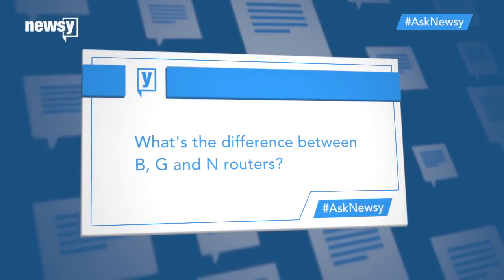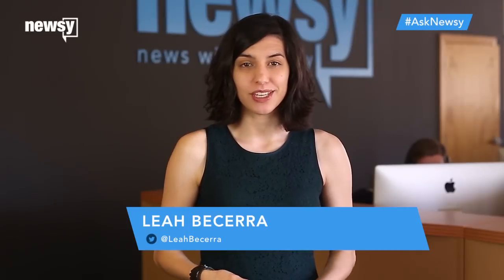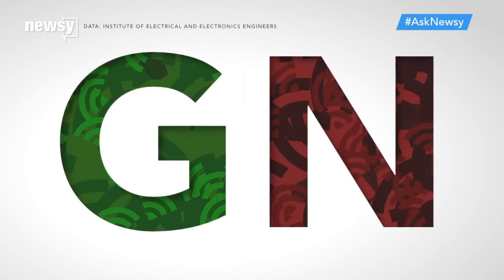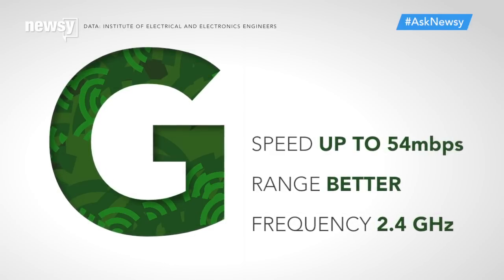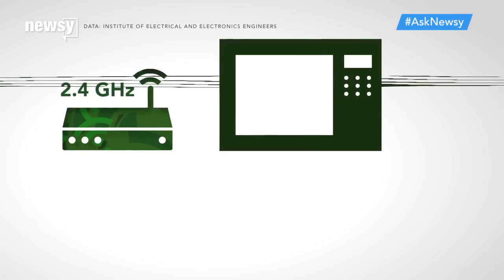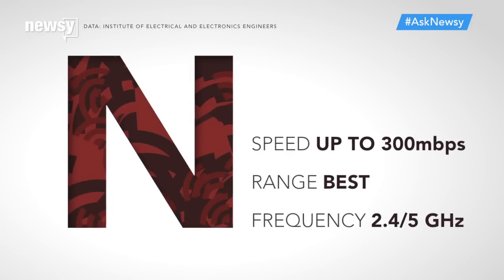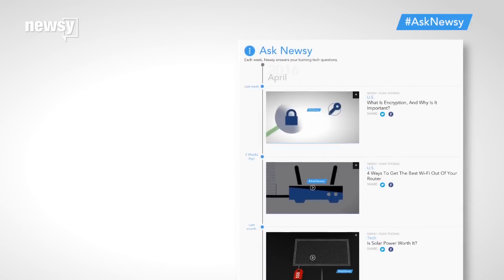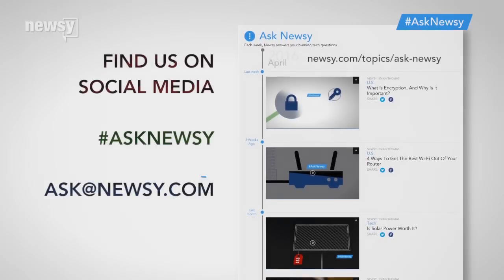What's The Difference Between B, G And N Routers? - Newsy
Here's a question: What's the difference between B, G and N routers?
The biggest differences are speed and range. B, G and N refer to wireless standards, with B being the oldest and N being the newest.
B routers are the slowest, and they have the least range. And they aren't made anymore. So don't worry too much about seeing one in a store.
For most consumers, the choice will be between wireless G and N.
G routers send data faster and reach farther than B routers. As long as your internet service and all your devices support it, a G router could get you speeds up to 54 Mbps.
Jumping up to an N router usually costs more, but it will get you more speed and range. Plus, it'll get you a higher frequency.
G routers are stuck on 2.4 GHz, which means they're using the same frequency as many home appliances. N routers can use the 5 GHz band, so things like your microwave are less likely to interrupt the signal.
N routers are some of the fastest you'll encounter at an electronics store. They offer speeds up to 300 Mbps, again, as long as your internet and devices support it.
If you want more router tips, or to see past weeks' questions, visit the Ask Newsy topics

Sources:
IEEE Spectrum